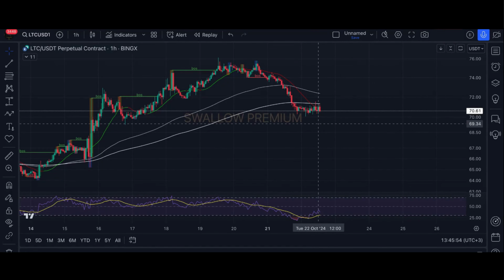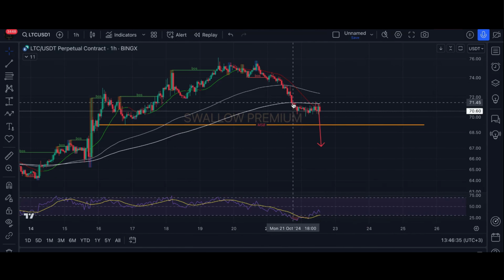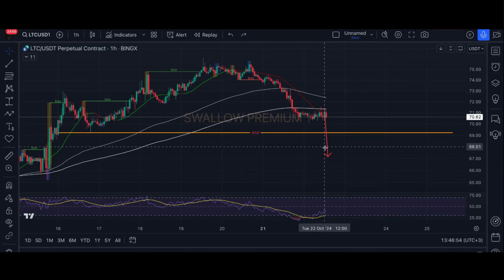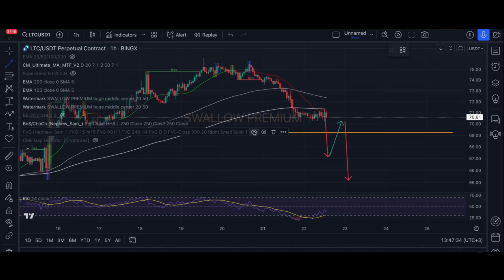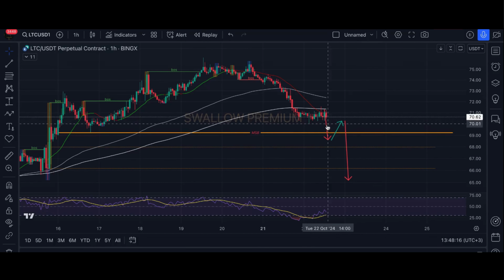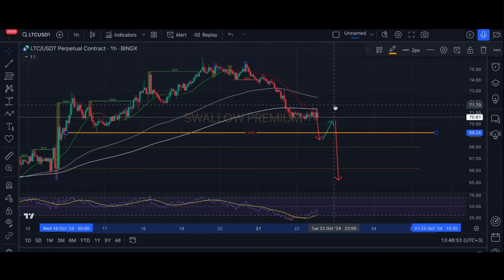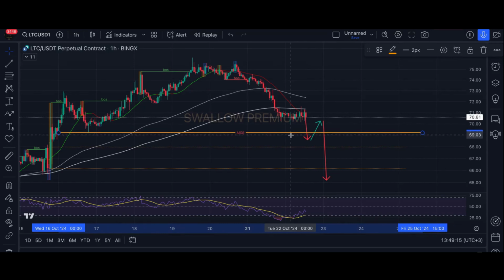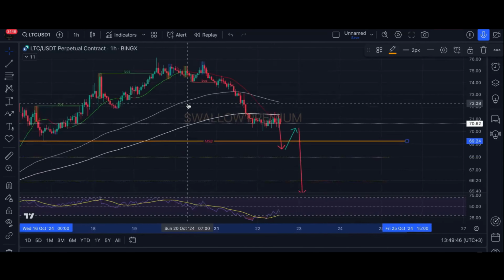Litecoin (LTC): Perfect Setup Is Forming Here !! Easy Money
We are back with our video contents and this time we decided to look at Litecoin, where we are seeing a good possibility of downward movement after sellers secured nicely that zone of EMAs.

Now we should see a nice MSB to form and a further movement to fill that FVG zone!